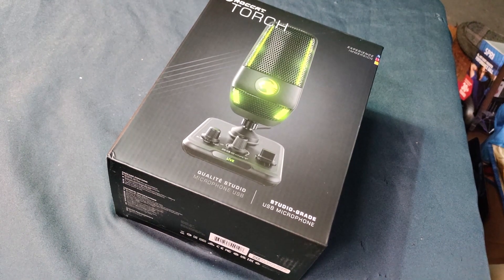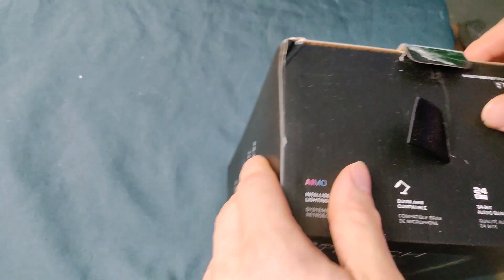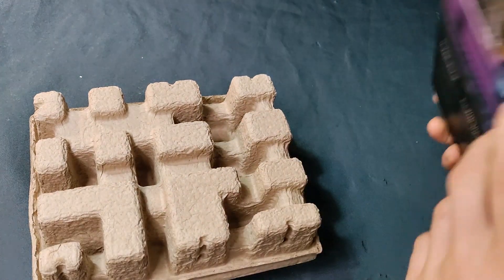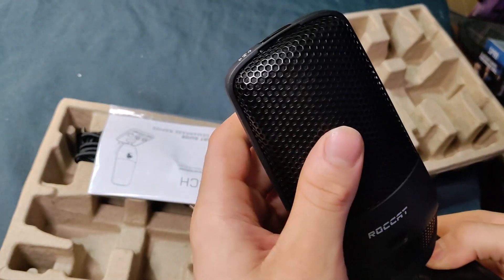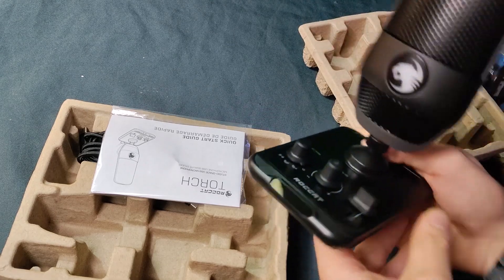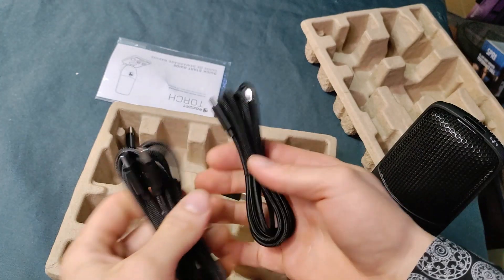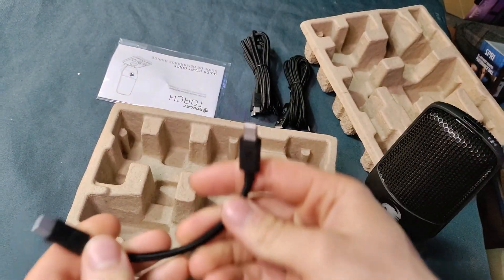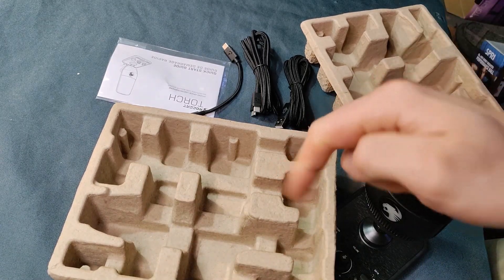ROCCAT TORCH studio-grade USB microphone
solo.to/BuffGG
Join me on Salad and use code KFRPIJ for a 2x earning rate bonus!